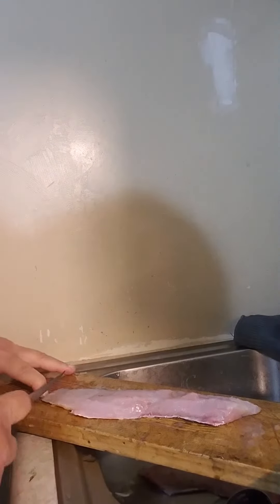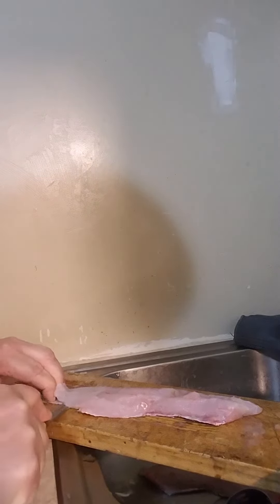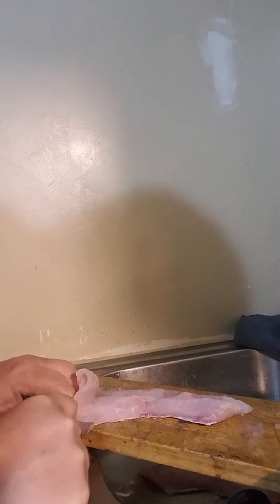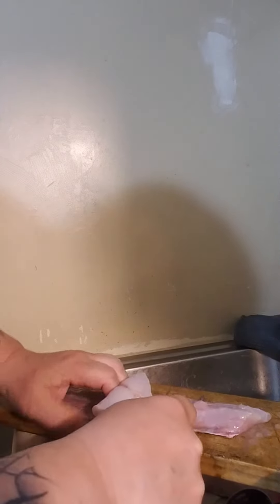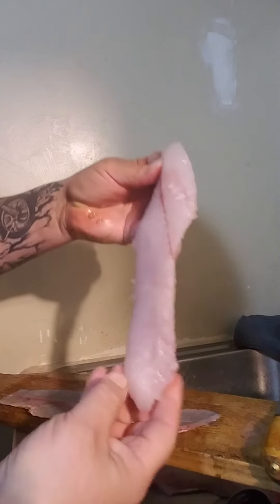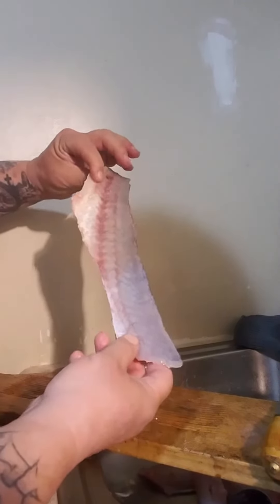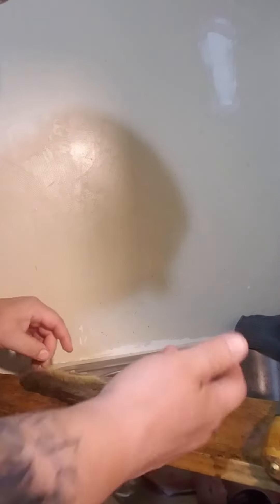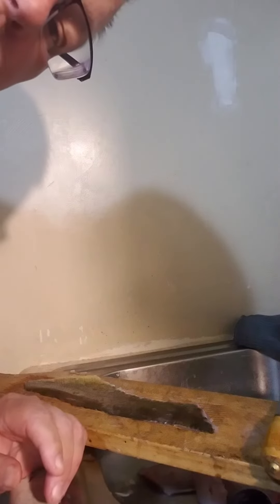Blake's fillet oh fish !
taking the skin off